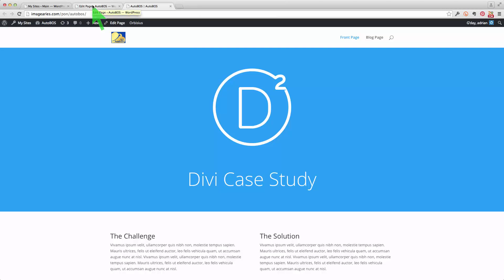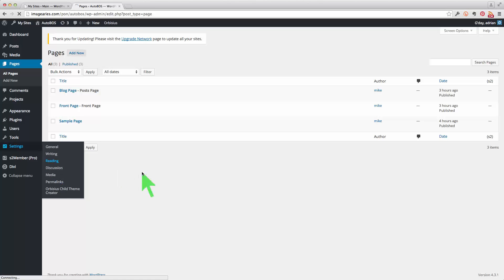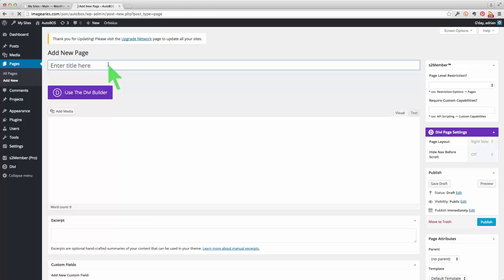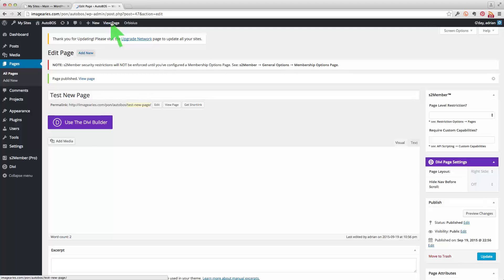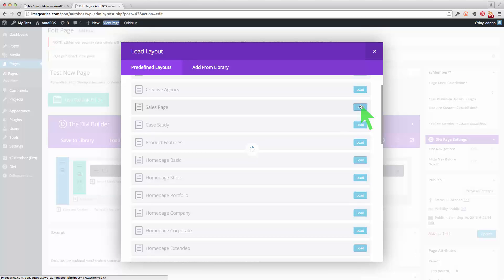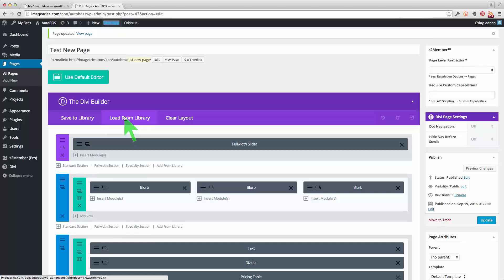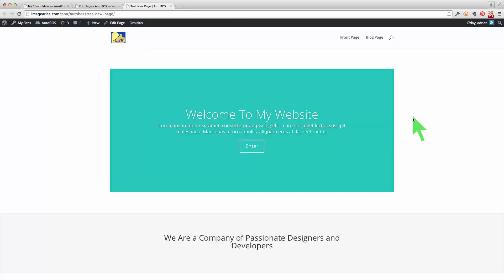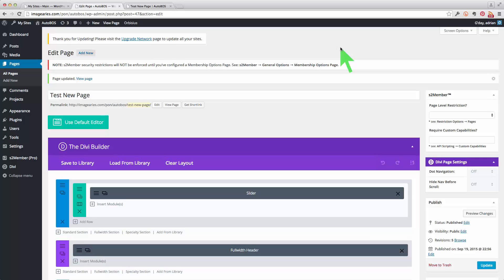Wordpress Multi Site with Divi - Overview 03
A brief, initial overview of a new web site based on Divi in a mulitsite WordPress installation.